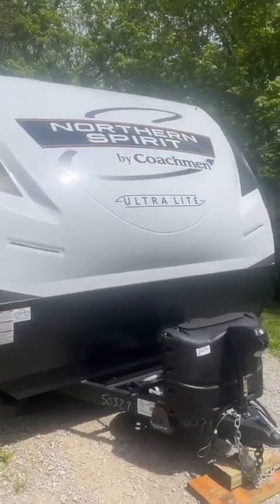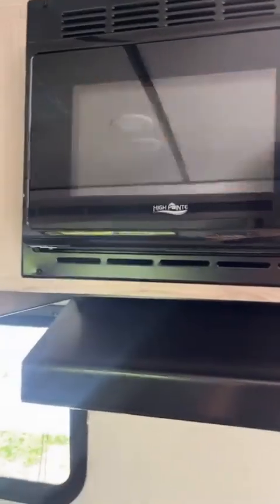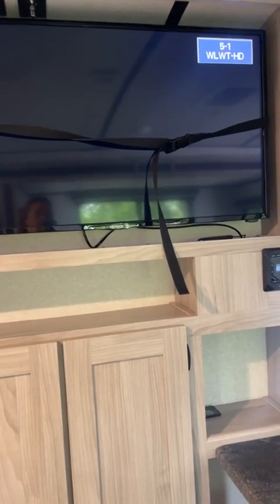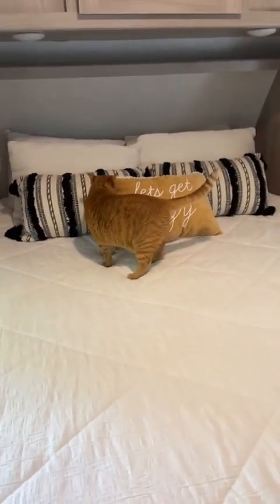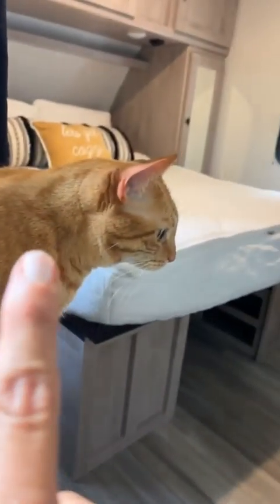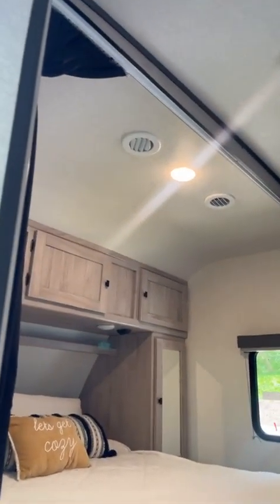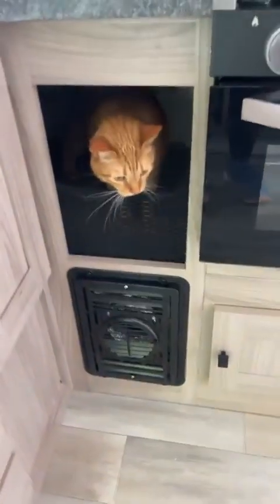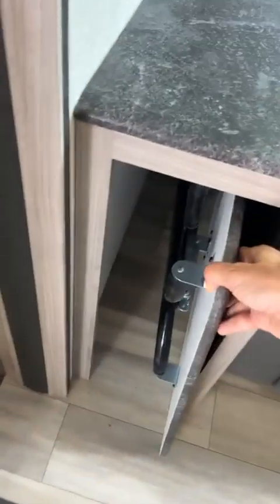Tour of the new SHAMPER (SHE- CAMPER!!) 2.0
Come on in and join me and Rowena on a tour where I workamping!